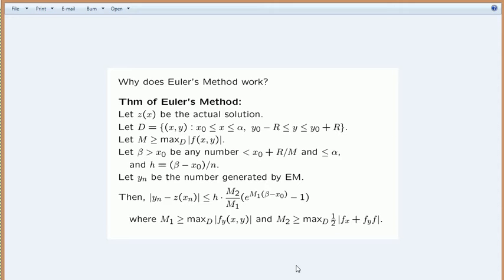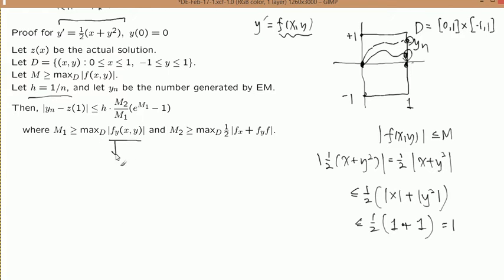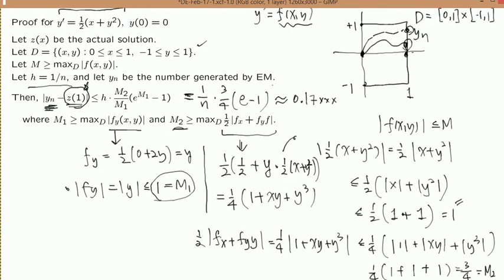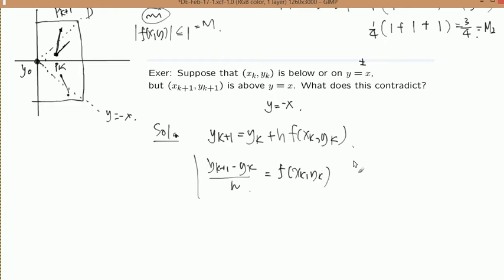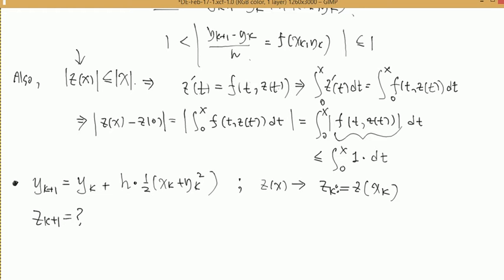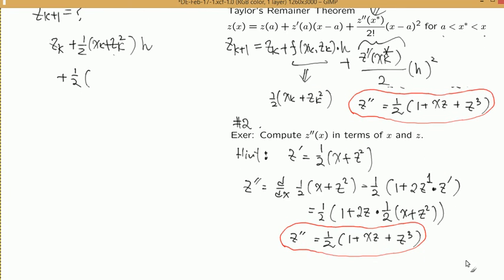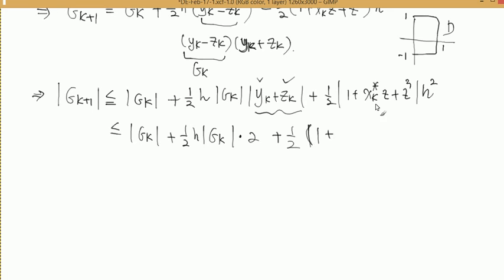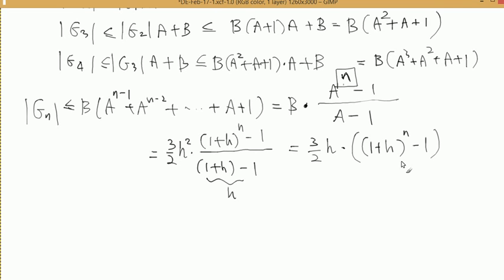Proof of Euler's Method, Spring 2017